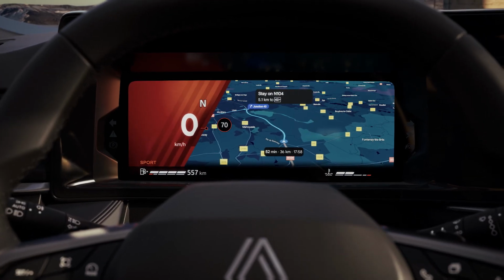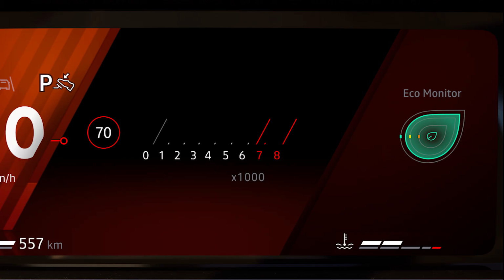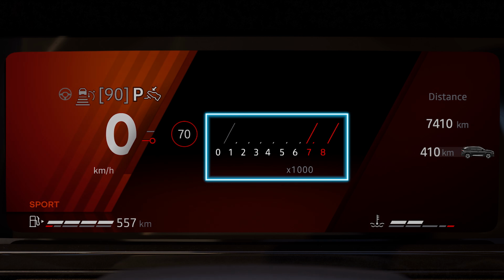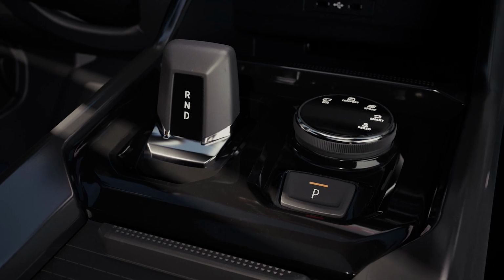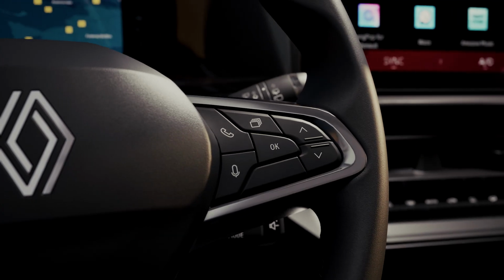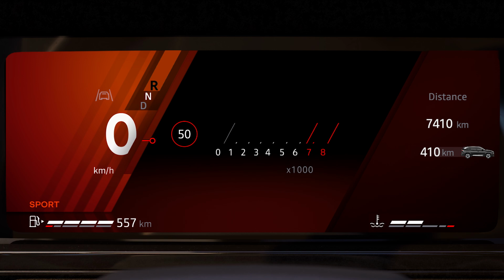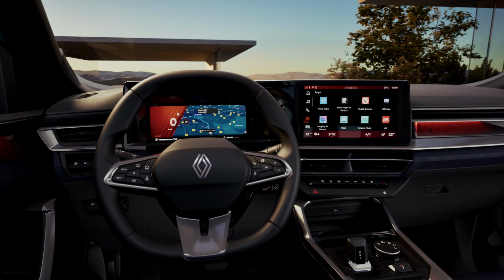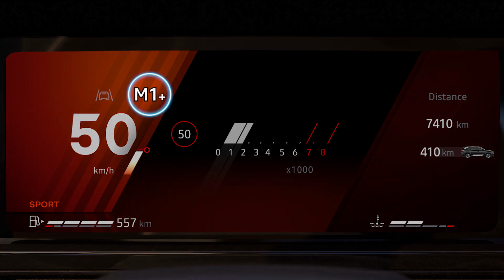openR cluster and driver's position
renault boreal (ENG)